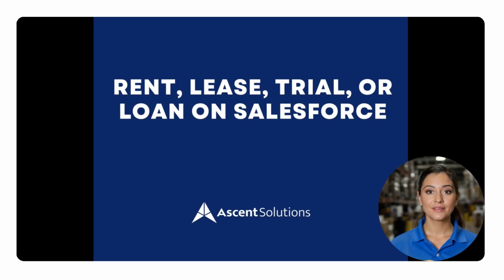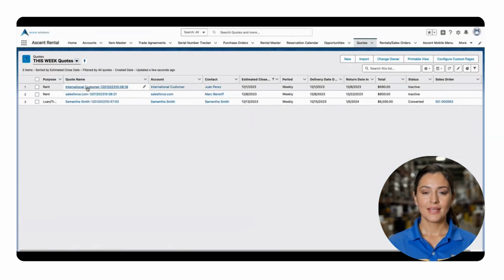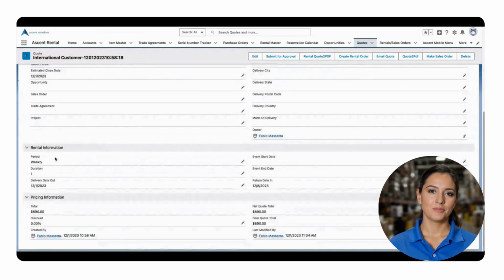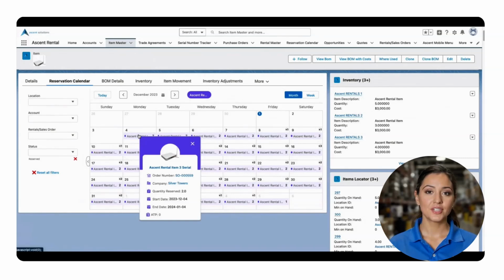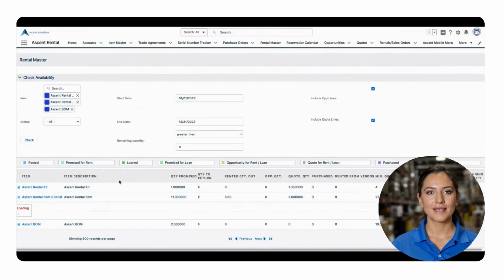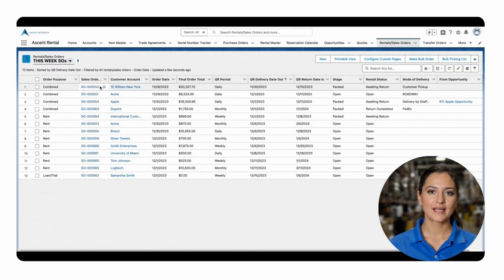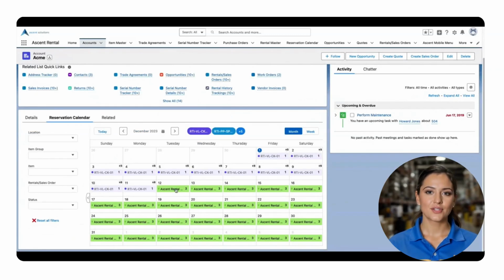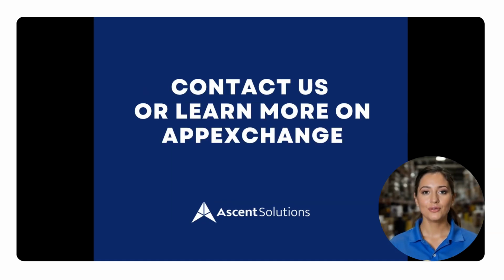Ascent Rental Overview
See how Ascent Rental extends Salesforce for companies that rent, lease, loan, demo, and trial products across industries like retail/CPG, healthcare, tech, and manufacturing. Request a tailored demonstration